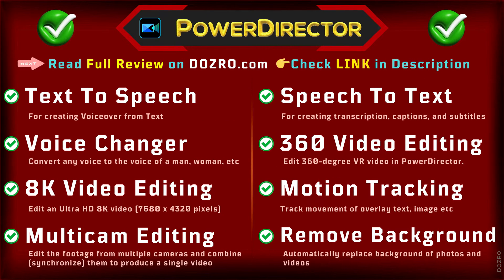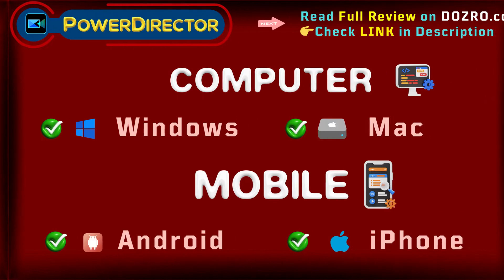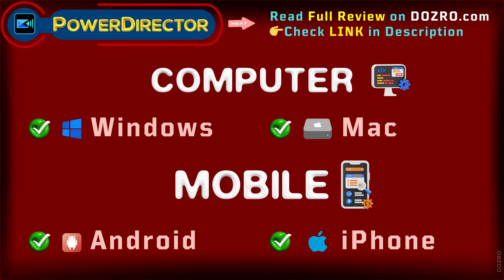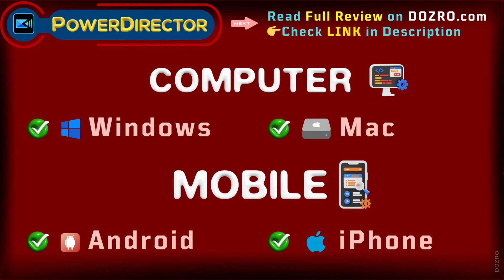Pros and Cons of CyberLink PowerDirector - Review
Benefits and Feature Limitations of CyberLink PowerDirector software.

PowerDirector video editor is easy to use with full of features.
But PowerDirector lacks Multi-Clip Editing functionality. It means you cannot easily apply the same effects on multiple clips at once.
However, PowerDirector is packed with exclusive feature of Live Streaming.
Using the latest Screen Recorder of PowerDirector, you can directly live stream on social media platforms such as Facebook, YouTube, Twitch by simultaneously recording the computer screen, webcam, and microphone.

PowerDirector also includes powerful features such as Text To Speech, 360 degree, Multicam and 8K Video Editing.
PowerDirector is available for all devices including Windows and Mac computers as well as iPhone and Android phones.